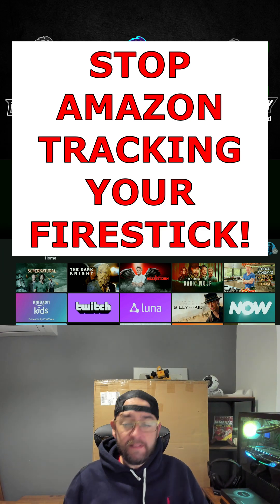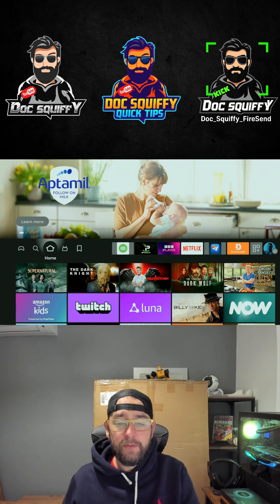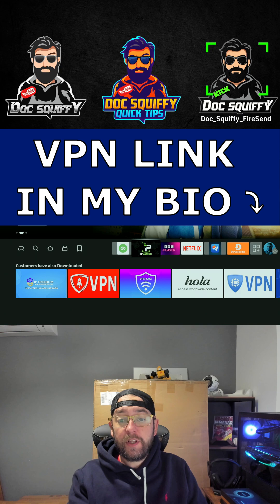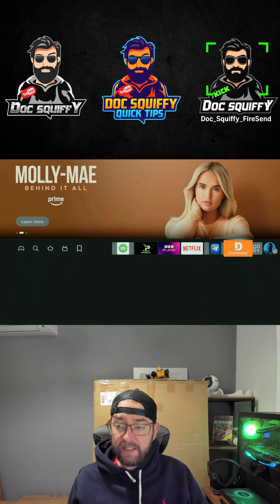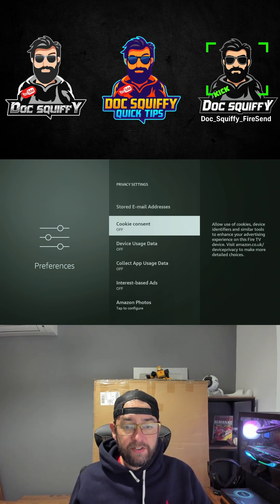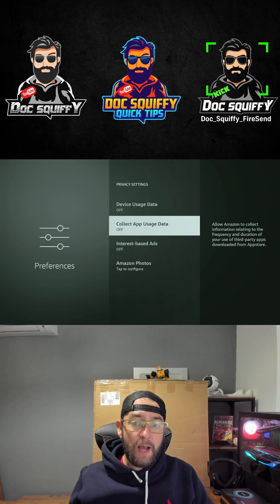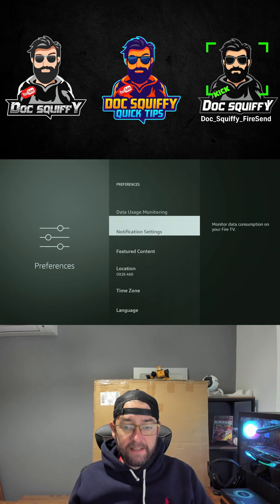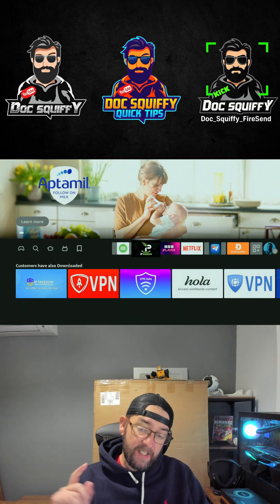STOP Amazon TRACKING your FIRESTICK!